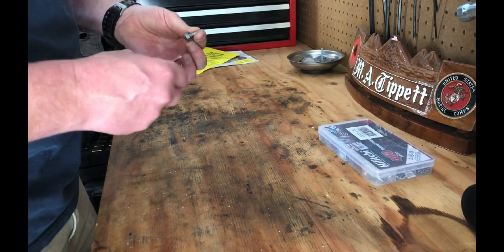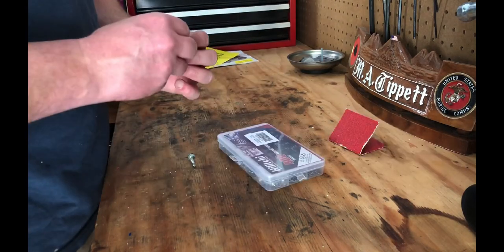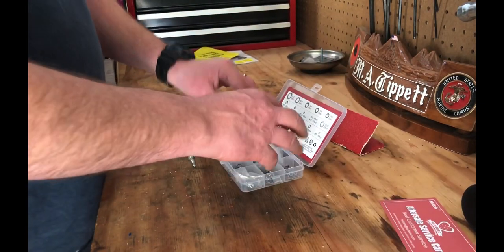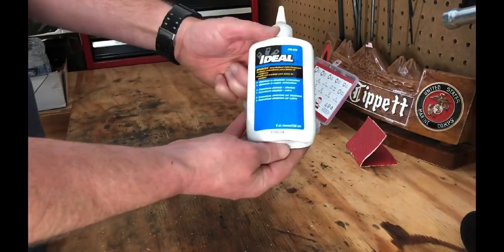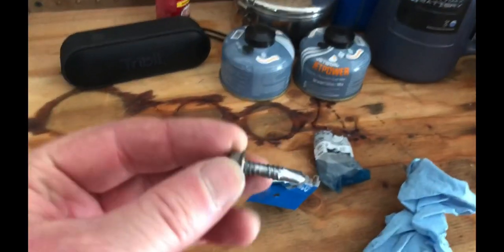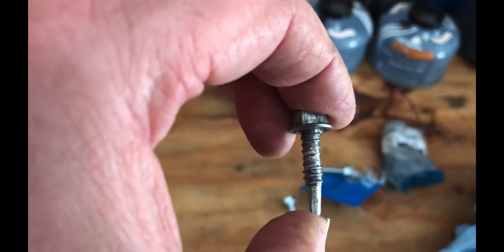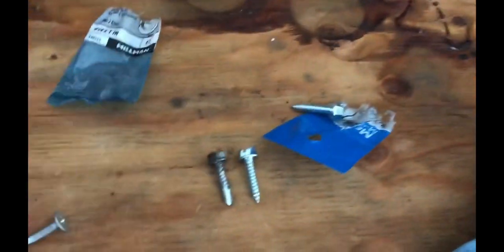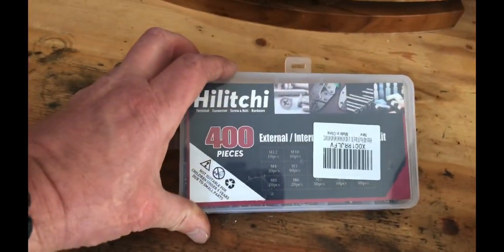Battery and Electrical System Troubleshooting /RV Living/RVLiving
I’m an RV enthusiast, with a family of six, who enjoys getting out camping on the weekends and taking some longer trips a couple of times a year. I’m into RV maintenance and system upgrades. It’s my goal to share about what I’m learning and what I’m working on.

I am not an RV technician or expert. My videos are primarily for (my) entertainment. Use any information I provide at your own risk.

All of the music in my videos is written and performed by me, I have been playing the guitar for about 32 years.

Logan is my truck and the Hobo is my trailer